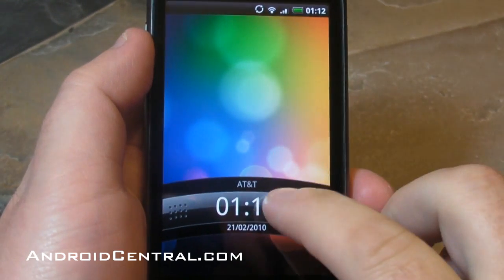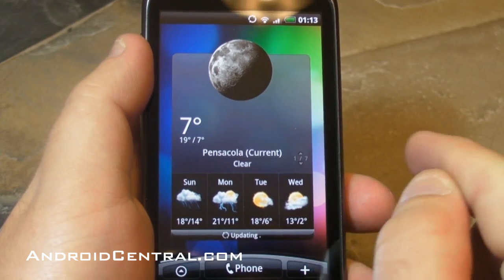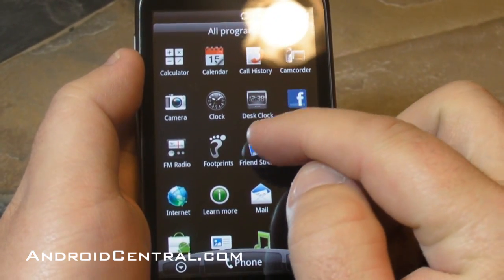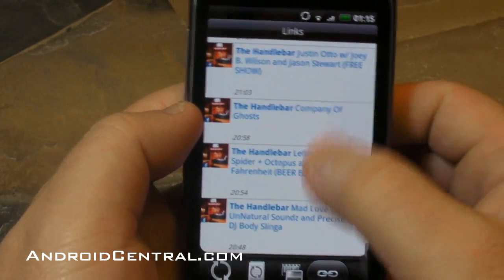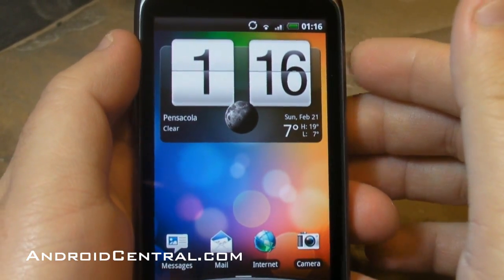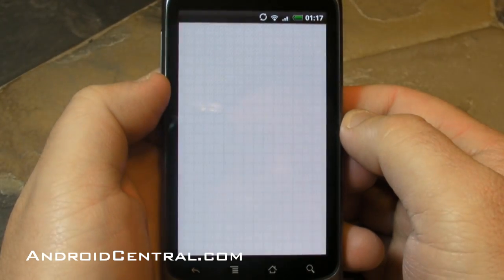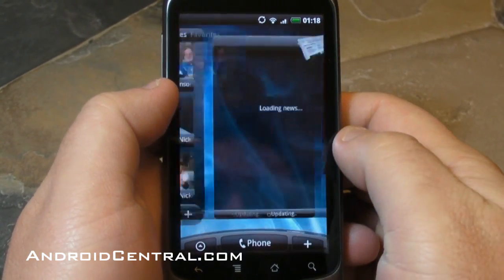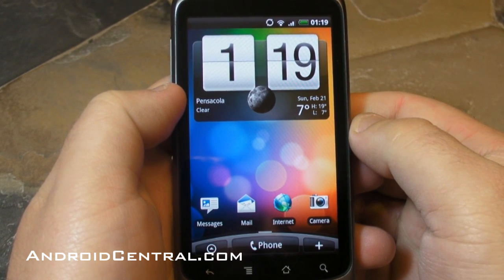HTC Desire ROM on the Nexus One - AndroidCentral.com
Phil gives MoDaCo's ROM a spin on the Nexus One, including Flash 10.1 in the browser.